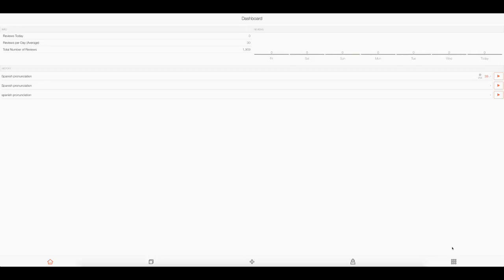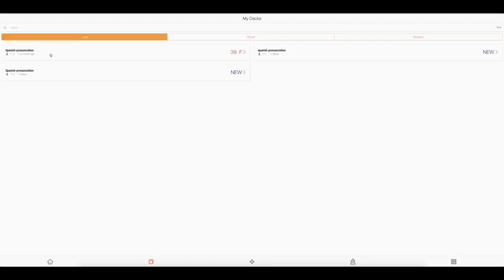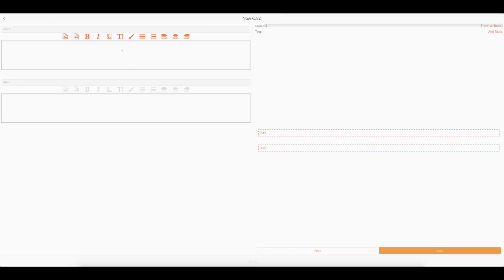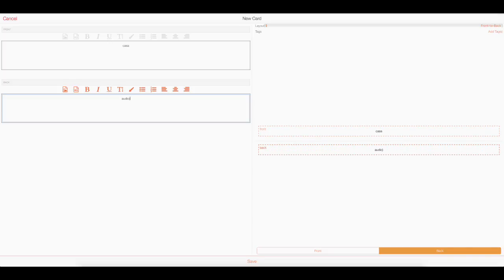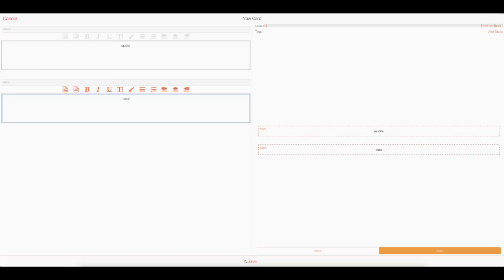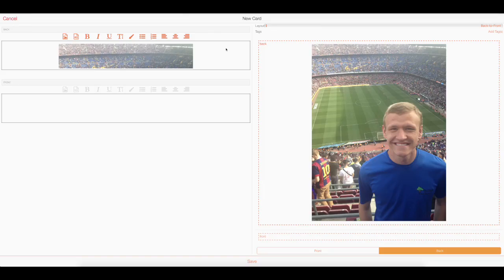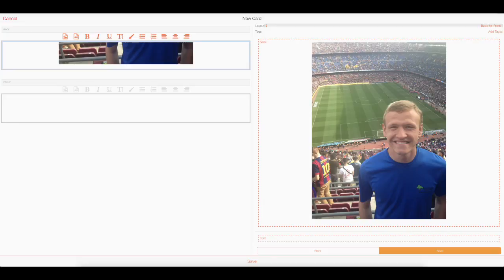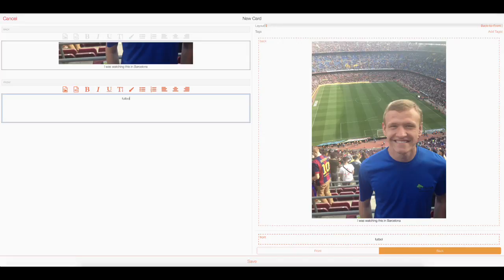AnkiApp Card Creation - Spanish Vocabulary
Learn how to use Ankiapp in all three stages of learning a language!